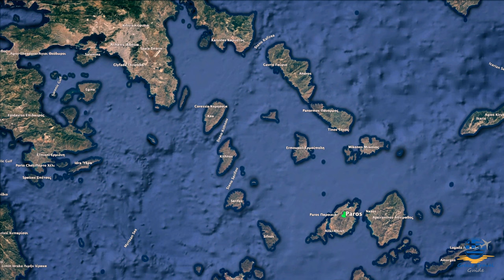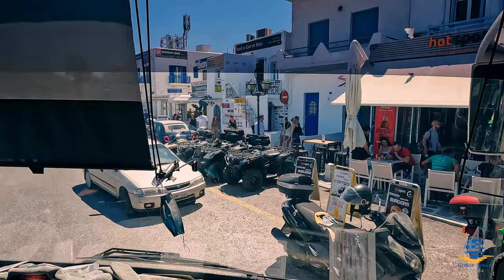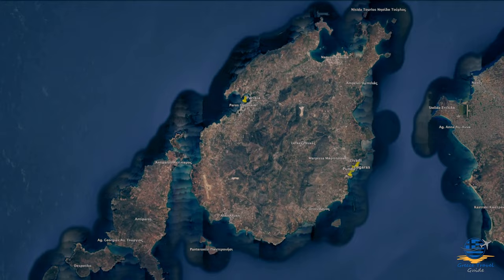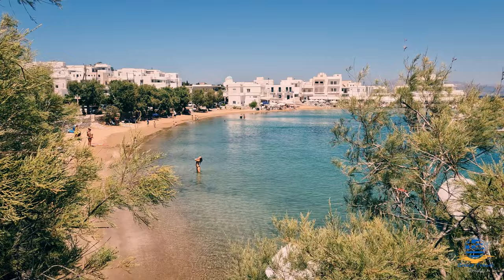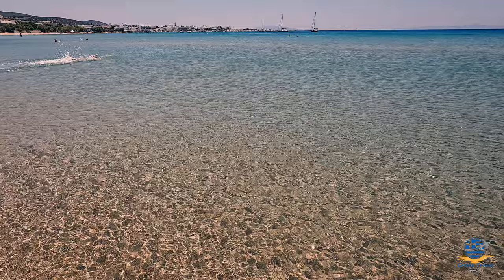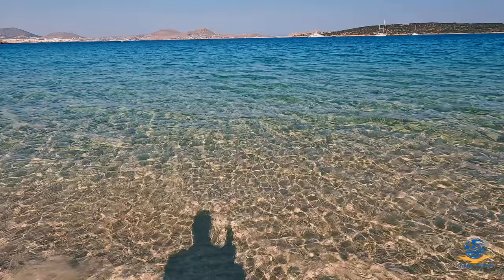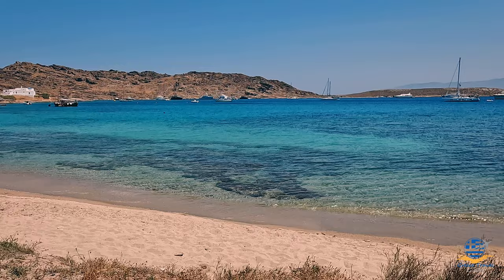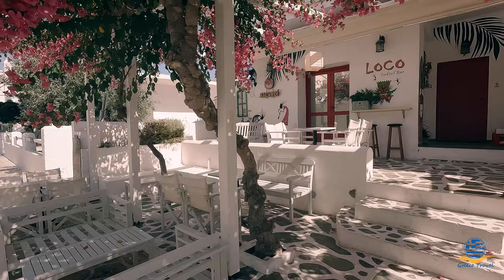PAROS Greece 2024 Travel Guide | BEST Beaches and TOP Tips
Paros, one of the many Greek islands in the Aegean Sea, is a hidden gem that often gets overshadowed by its more famous neighbours like Mykonos and Santorini. However, Paros has a unique charm and beauty that make it a destination worth exploring.

We spent two weeks on the island in the summer of 2022 and had a fantastic time exploring its many beaches, restaurants and local attractions. In our video guide, you'll learn how to get to Paros, the best places to visit, where to stay, and some recommendations on food and how to get around.

You can read more about our trip on our website starting

TIMESTAMPS
00:00 - Intro
00:37 - Getting to Paros
02:07 - Parikia
03:25 - Krios and Marcello Beach
04:21 - Logaras, Punda and Livadi
06:23 - Aliki, Piso Aliki and Agios Nikolaos
08:15 - Naousa
09:39 - Laggeri, Dionisos and Siparos Beach
10:50 - Monastiri and Kalamia Beach
11:22 - Golden Beach
12:46 - Antiparos
14:47 - Thoughts on Paros
15:26 - Our Top 3 Paros Beaches
16:01 - Restaurant Recommendations
16:33 - Parikia Hotel Recommendation
16:50 - Outro

MY GEAR
Photography/Videography Equipment:
- Panasonic LUMIX GH5
- Olympus M.Zuiko Digital ED 12-40 mm F2.8 PRO Lens
- Mavic Air 2 Fly More Combo
- Z CAM E2 4k Cinema Camera
- Z CAM batteries and charger
- Sandisk SSD
- Canon G7Xiii
- GoPro Hero 10

PC Video Production:
- Rode VideoMic NTG Microphone
- Neewer 2 piece bi-colour 660 LED Video Light Array
- PreSonus AudioBox USB 96
- AOC Agon 35" Ultrawide Monitor
- MSI ARMOR RTX 2070 8G Graphics Card
- Nordell Premium Floor Speaker stands
- Logitech C920 HD Pro Webcam

Travel Gear:
- Manfrotto PIXI EVO Mini Tripod
- Berghaus Trailhead 65L Rucksack
- Jaybird Vista
- Sony WH-1000XM3 Noise Cancelling Wireless Headphones

Other Products:
- USN Muscle Fuel
- Amazon Echo Dot